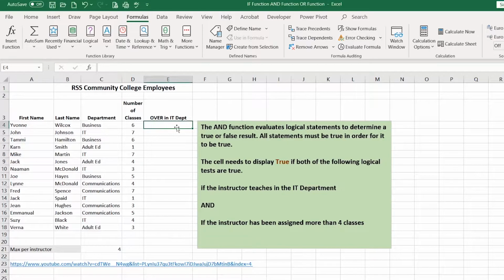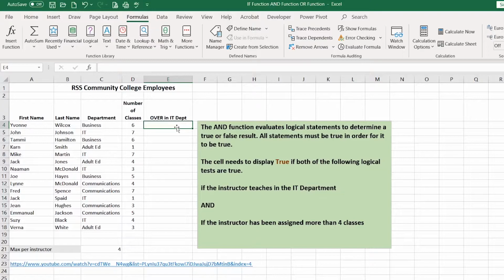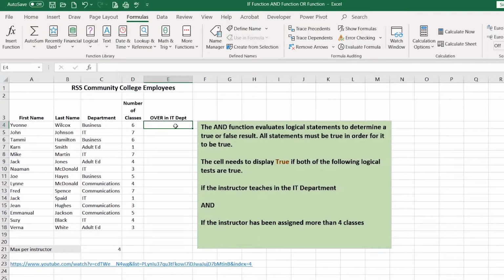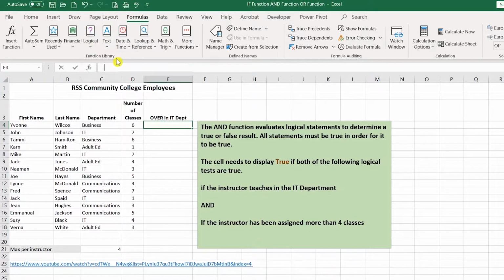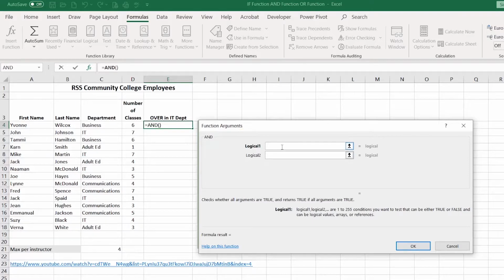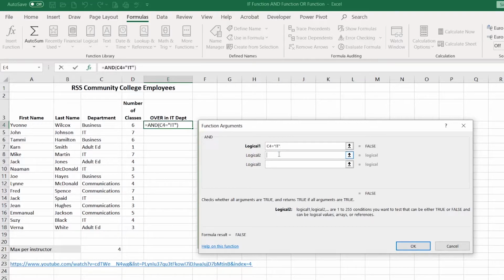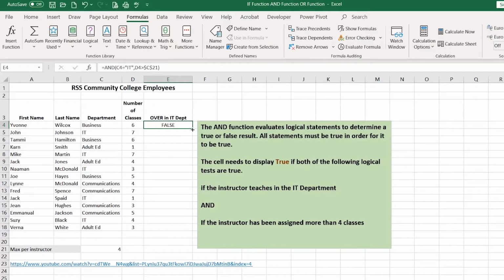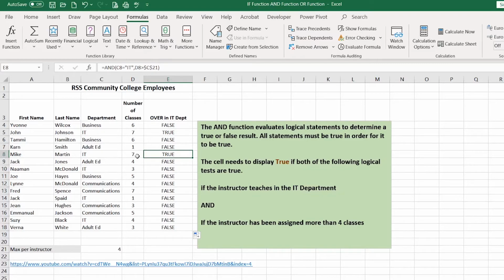How to use the Microsoft Excel AND Function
Tutorial on how to use the Microsoft Excel AND Function